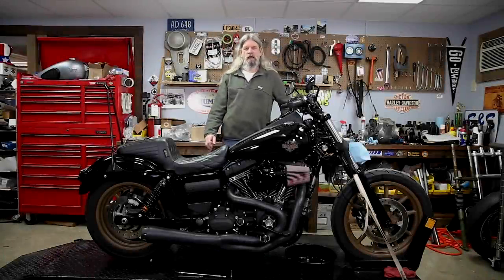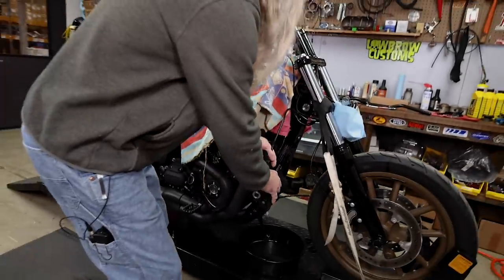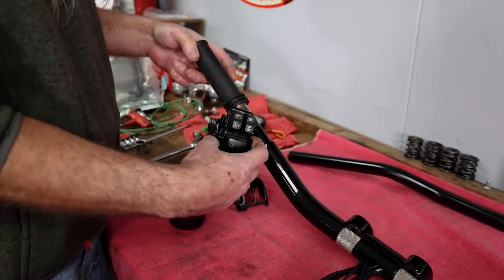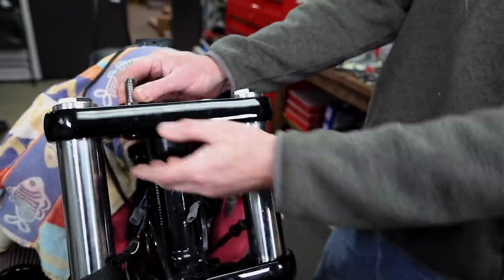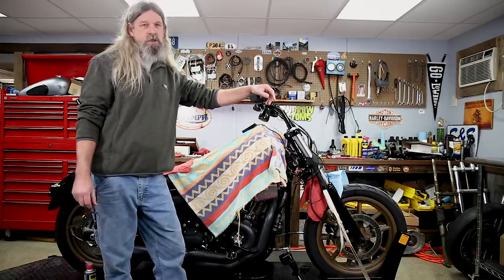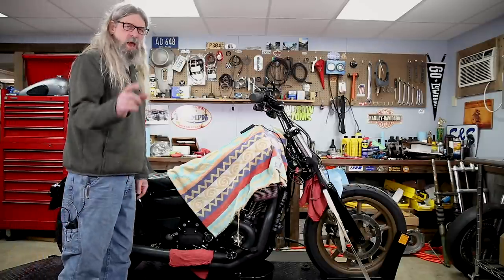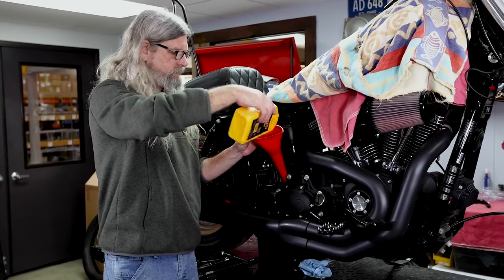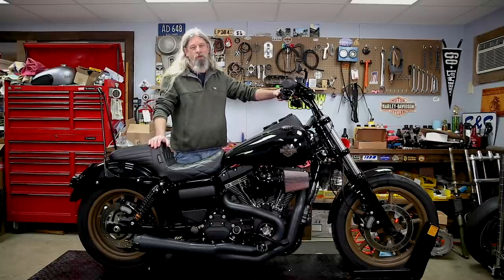How to Install Custom Throttle By Wire Handlebars Onto Your Harley-Davidson Motorcycle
In this in depth how to tutorial video Todd walks you through how to install a set of Biltwell Mid Tracker Throttle by Wire handlebars and a set of 8" Murdock Pullback risers onto a 2017 Harley-Davidson Dyna Lowrider S. Though changing handlebars can seem easy we still get tons of questions all the time on what bars would work best for all kinds of different models and most of the time we can't answer with a confident yes because we don't have every single model in our shop to measure. So, Todd walks you through how to determine what bars will work for you and also how to measure your motorcycle and set up. This will help you determine if you need wire extensions, brake lines, and a new clutch cable.

With this throttle by wire set up, it can seem a bit intimidating so we wanted to walk you through slowly and show you everything you will need to look for when changing out those ugly stock bars. From removing the "bowl of noodles" (wires) out of the frame to installing the new bars and everything in between. Todd also shows you how easy it is to change out a clutch cable on this Lowrider as well.

Changing your handlebar set up is one of the easiest ways to change the look, style and feel of your motorcycle. Don't let throttle by wire scare you, just got a handful of extra steps and you can still tackle this one on your own!! So, let's get those tools out and tackle this job together.